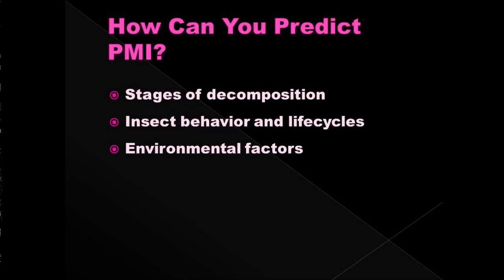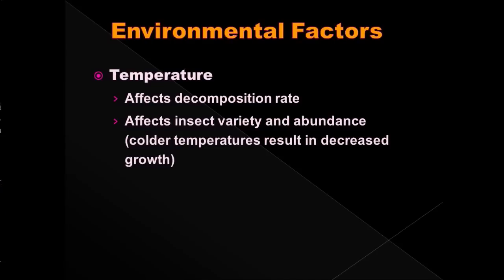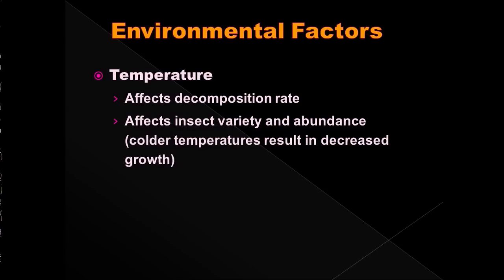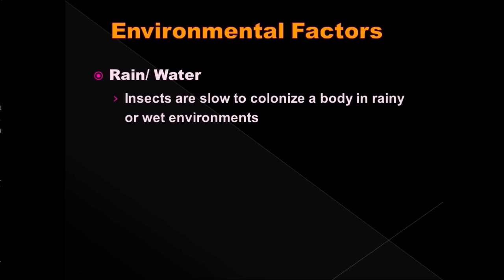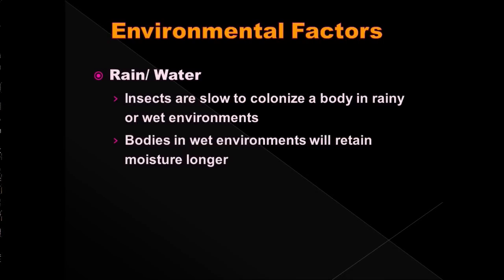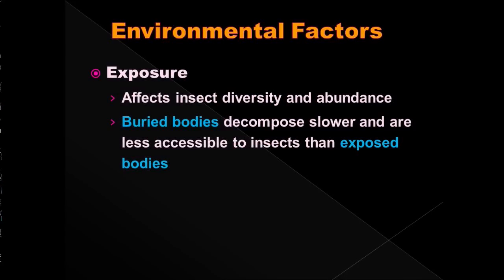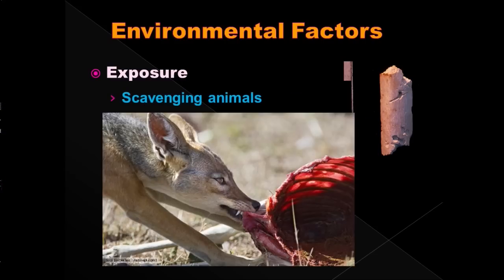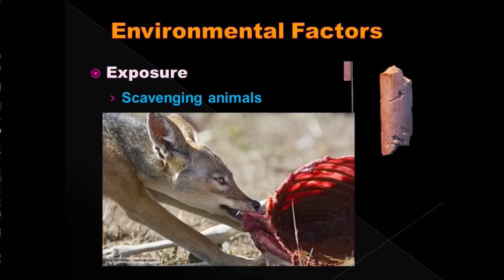Estimating Post Mortem Interval, part 6 - Environmental Factors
NCSSM Forensic Science Instructor Candice Chambers discusses Post Mortem Interval, a tool forensic scientists use to determine how long an individual has been deceased.

In this video we focus on the third aspect of post mortem interval estimation or environmental factors such as temperature, location, or humidity.